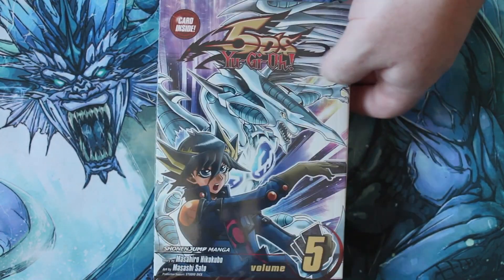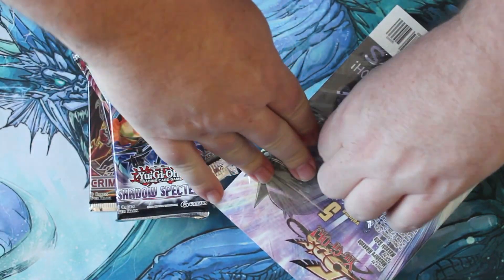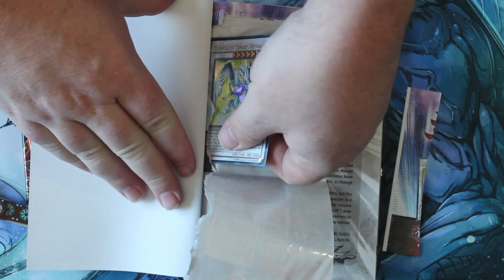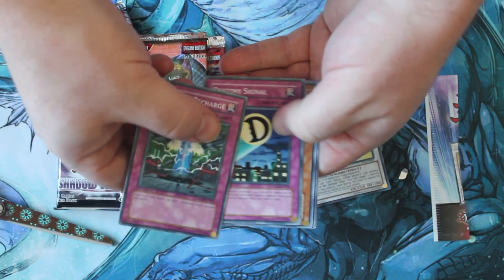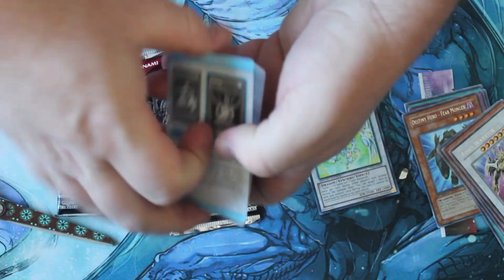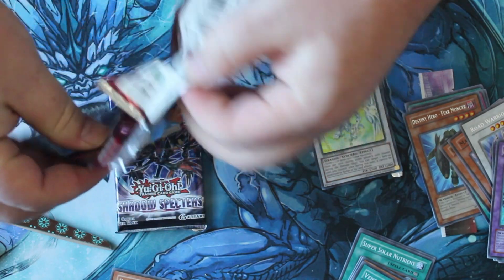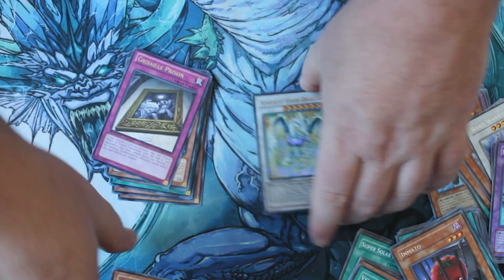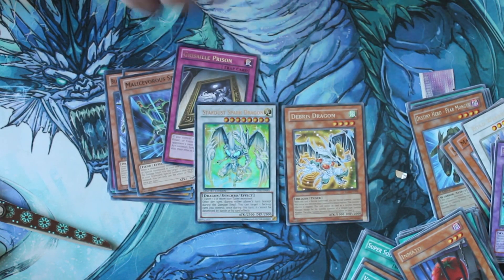Random Yugioh Pack Opening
Picked up the new Yu-Gi-Oh! 5D's Volume 5, as well as some random Yugioh packs to open for you all today. Remember to let me know how you think I did on my pulls down in the comment section below.